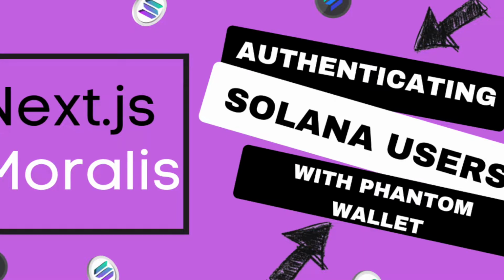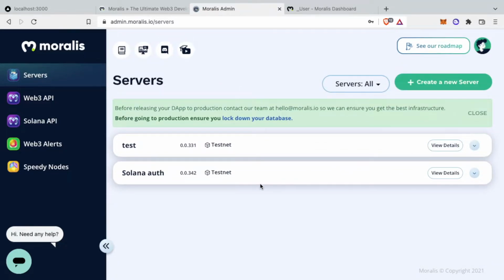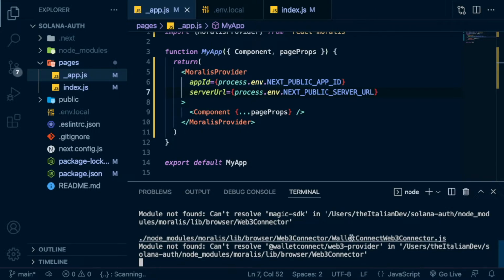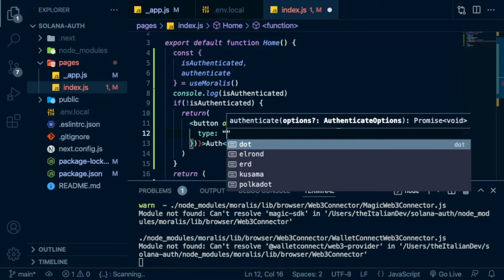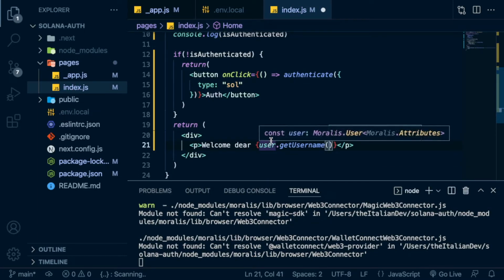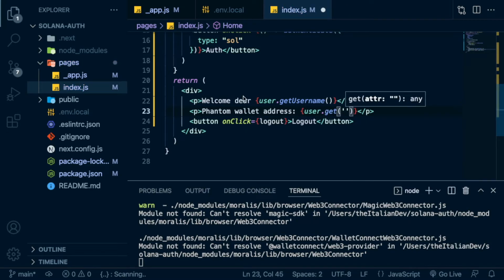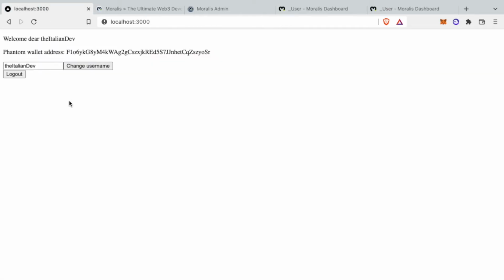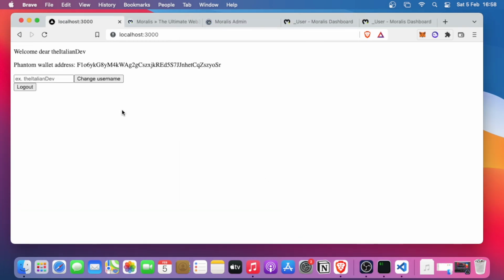Authenticating Solana Users Using Phantom Wallet - Next.js w/ Moralis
In this video we are gonna see how to authenticate Solana users with Phantom wallet in a Next.js web application.

Would you like to virtually invite me for an Italian Espresso Coffee?! ☕

We will handle this Web3 authentication flow with Moralis.

If you don’t know anything about Moralis, don’t worry! I will show you how to create a brand new server for free and how to connect Moralis to a Nextjs web application. But if you want to know more about it I’ve upload an in depth video tutorial in which I will show you how to build from scratch a fully functional Web3 Dashaboard.

CHAPTERS
00:00 Intro
00:50 create-next-app and Moralis set up
11:27 Auth Solana users with Phantom Wallet
35:16 Conclusion